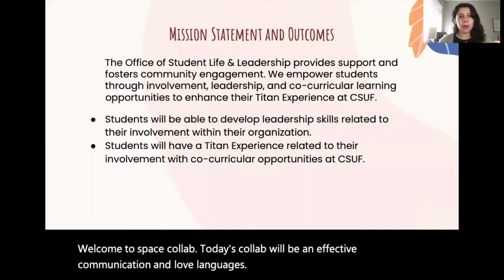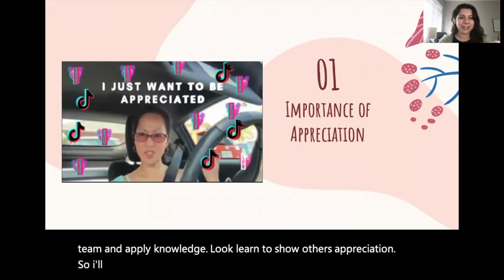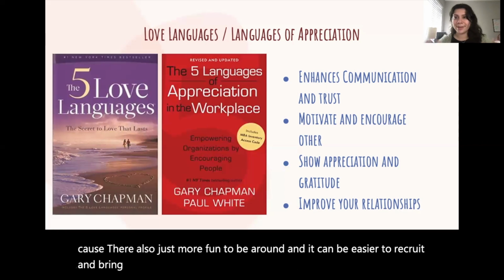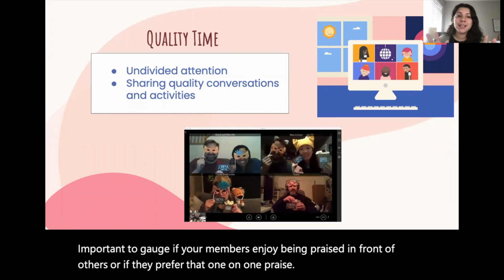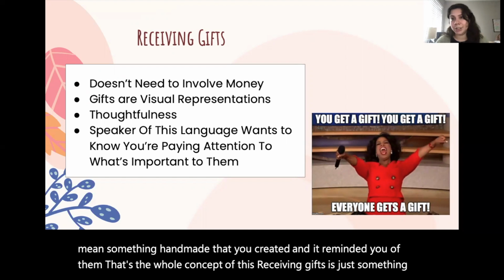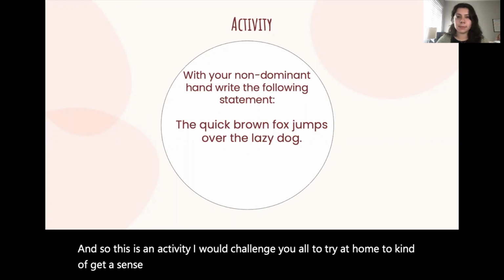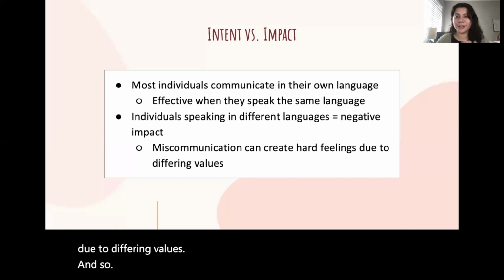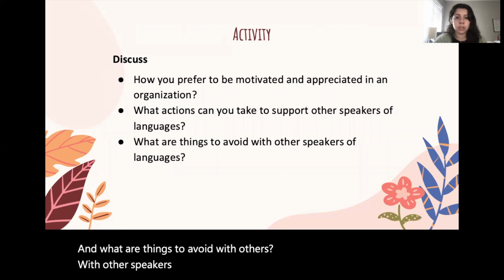Co-Lab: Effective Communicatiom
February's Co-Lab focused on effective communication.